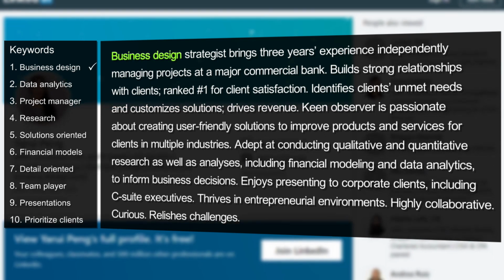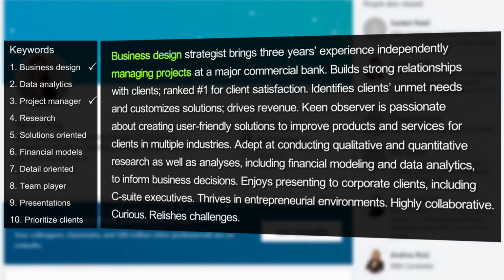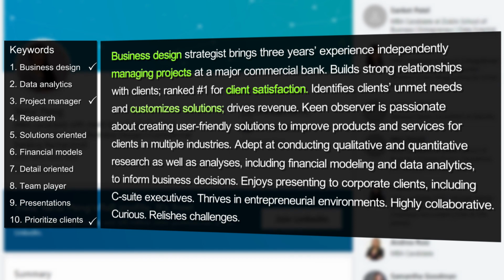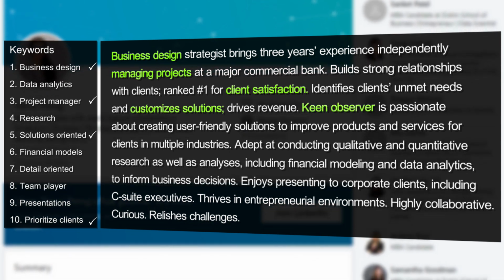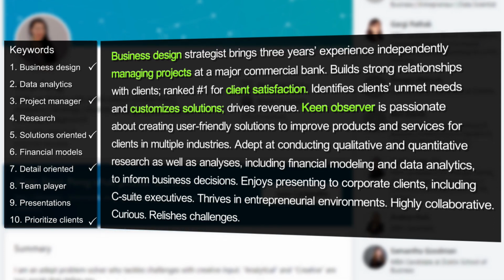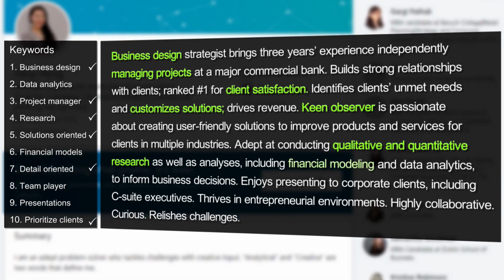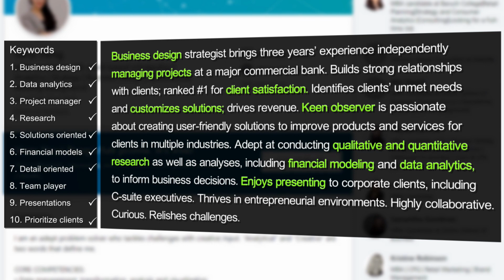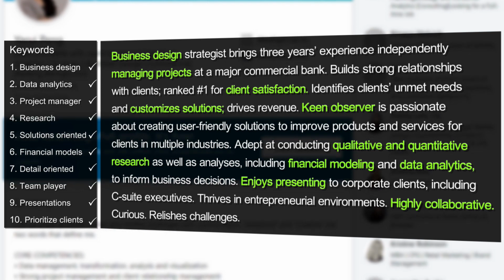How to Craft Your LinkedIn Summary in Three Steps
In this tutorial GCMC Career Coach and Author, Nancy Ancowitz, walks you through a simple three-step formula for writing your LinkedIn Summary.